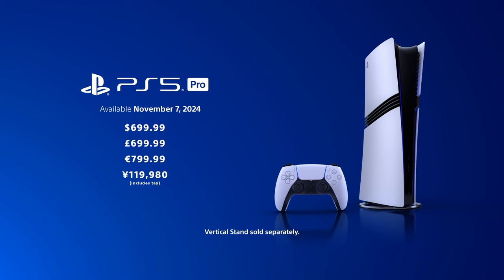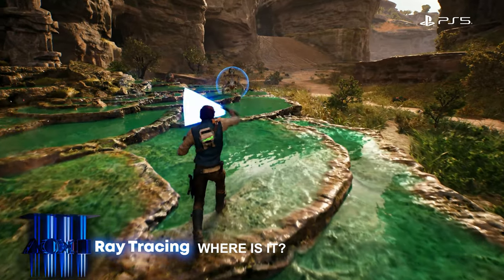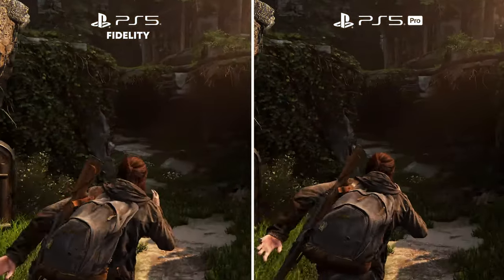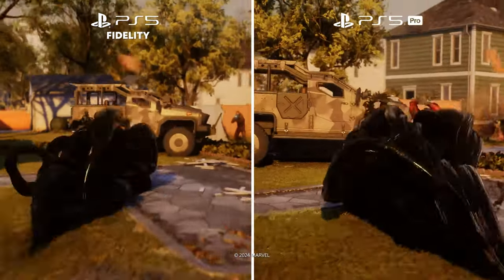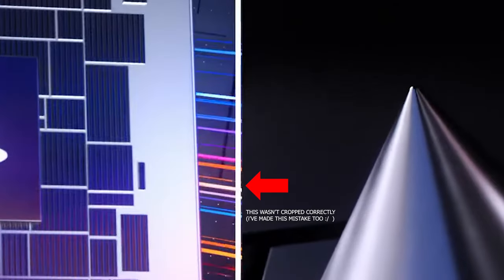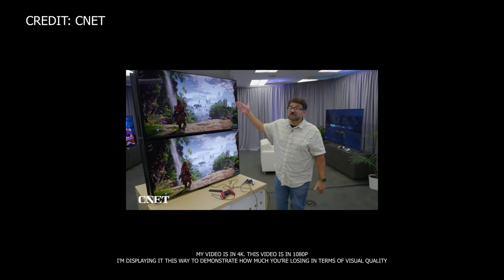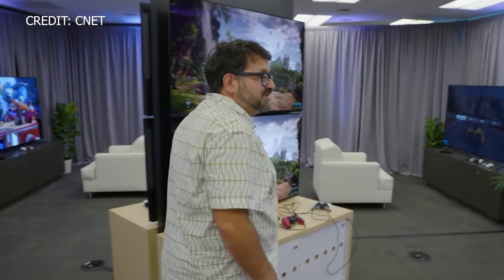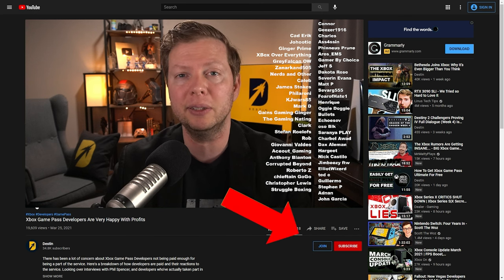The PS5 Pro Reveal Was A Failure - Here's How To Fix It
The reveal of the PS5 Pro console, priced at $700 was a flop. But it didn't need to be. At the very least, having more time to showcase what the console could actually do, the PlayStation 5 Pro could have been a showcase of what we could expect from games in the future, but there were several problems that held back any sort of positive buzz about this release. Here's what I see as a miss in this presentation and how I would recommend making a few fixes.